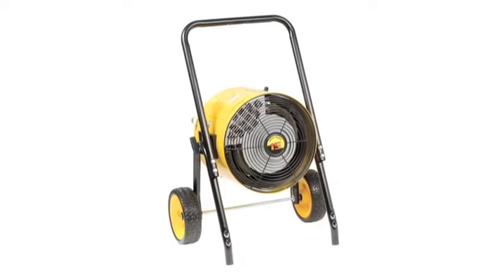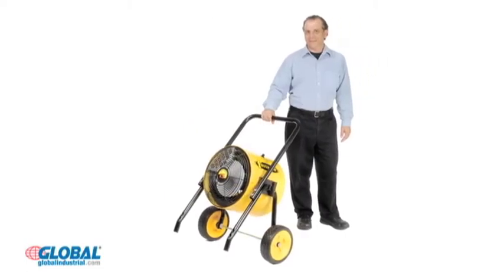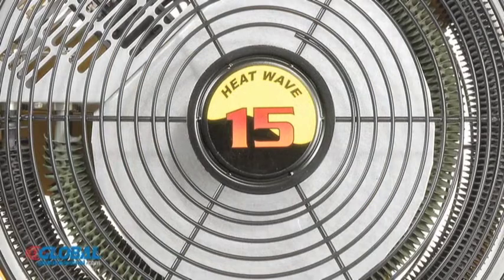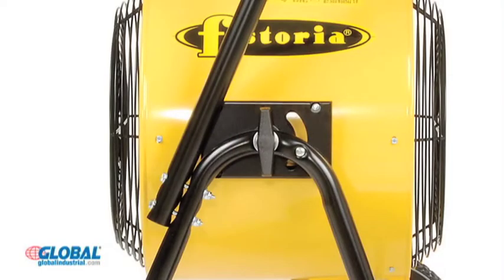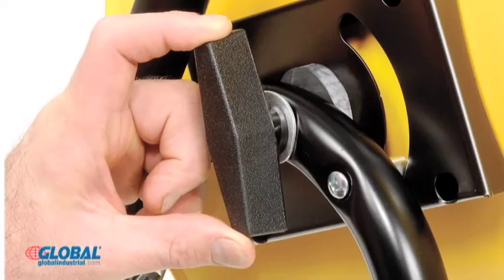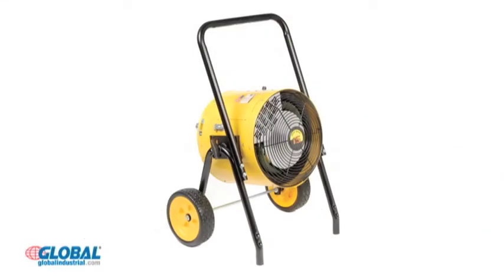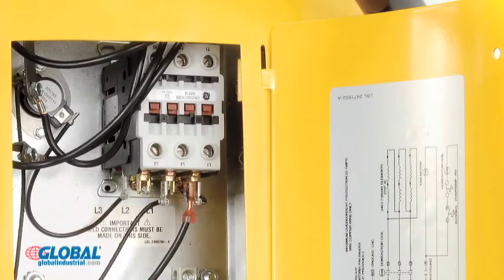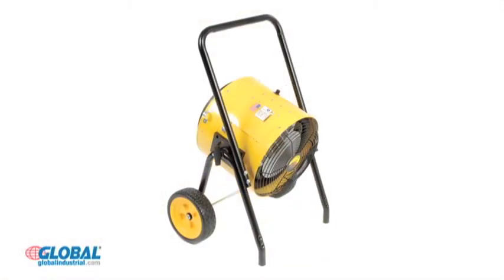Electric Salamander Blower Heater - Portable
Portable Electric Blower Heater Ideal for factories, assembly areas and other enclosed areas with up to 15'H ceilings. Durable steel venturi housing includes finned tubular heating elements to provide steady and secure heat source at a minimal cost. Control knob allows fan operation and thermostat adjustment from 40-100°F. Tubular steel frame with ergonomic handle allows tilt adjustments with rotation stop. Access panel for direct wiring connections. 10" diameter axle-mounted wheels for easy mobility. Powder coat finish. Powder coat finish. Optional 25'L 12/4 SO type power cord is ready for direct wire connection. (sold separately). UL listed. Shipped assembled. 1 Year Limited Warranty.